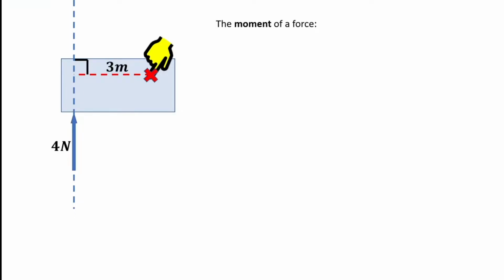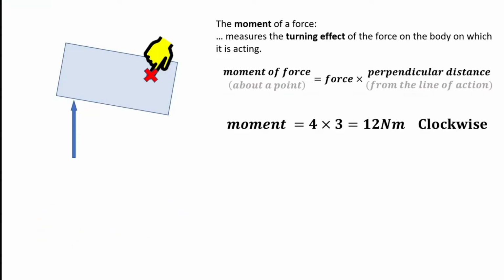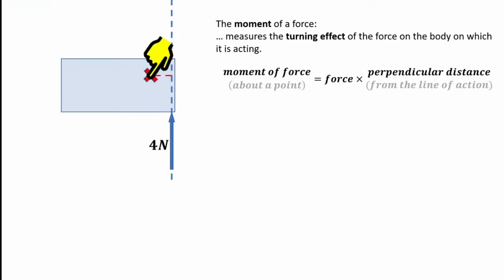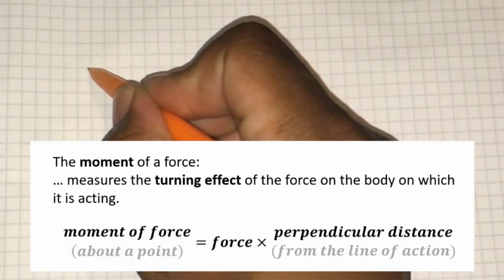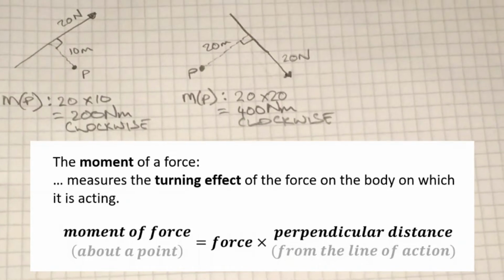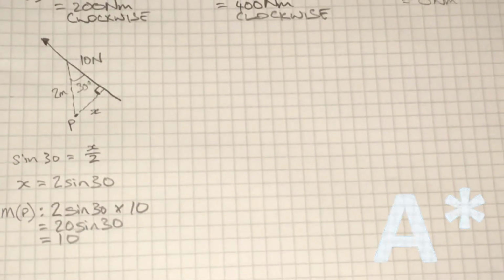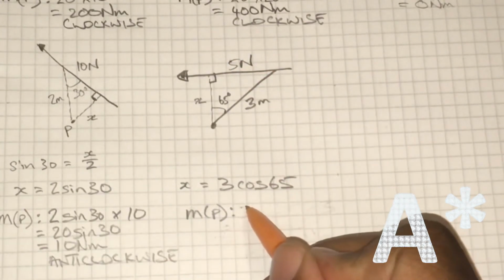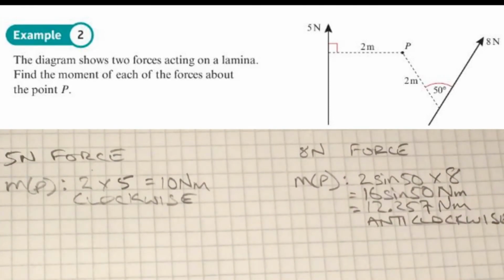Moments 1 - Calculate Moments